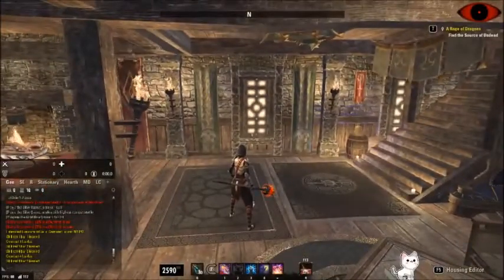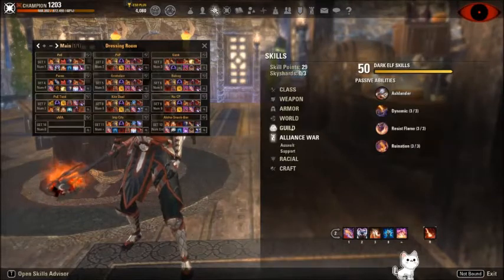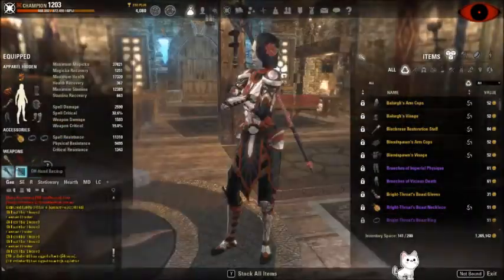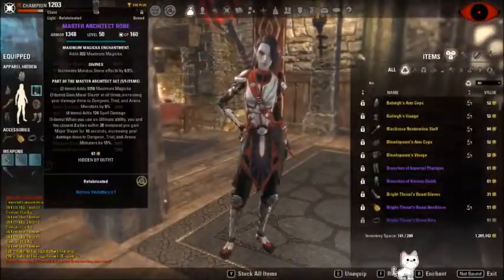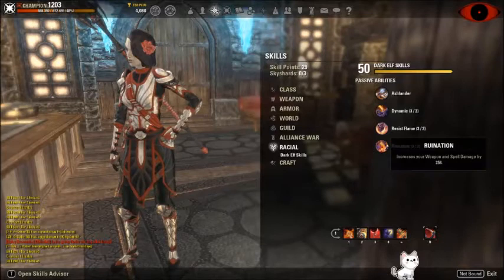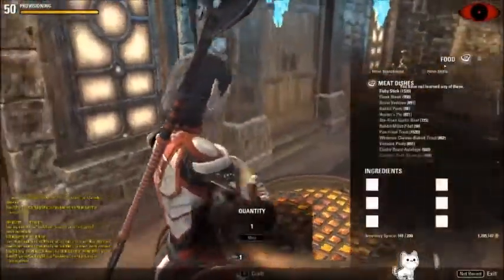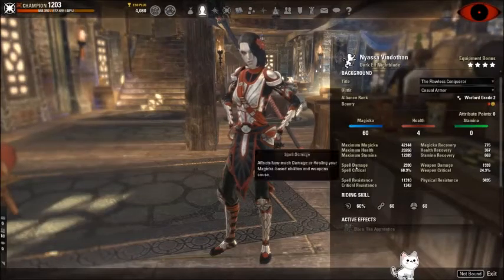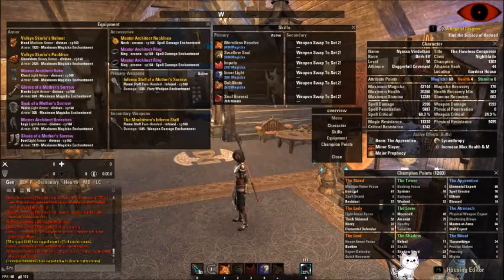ESO Magicka Nightblade PvE Build